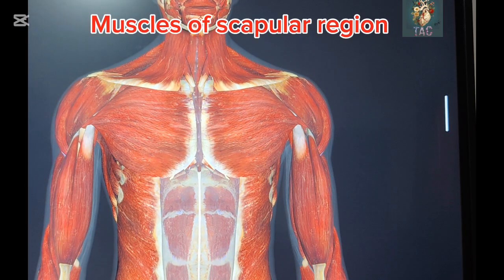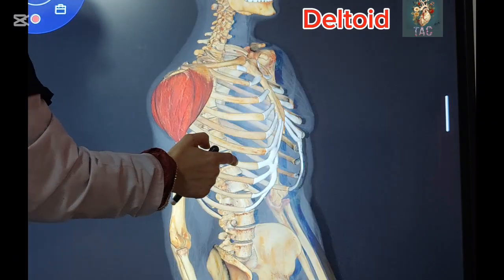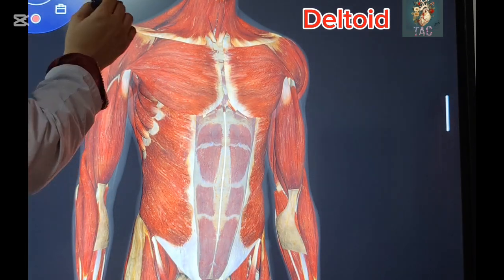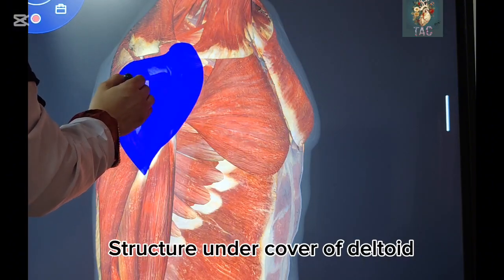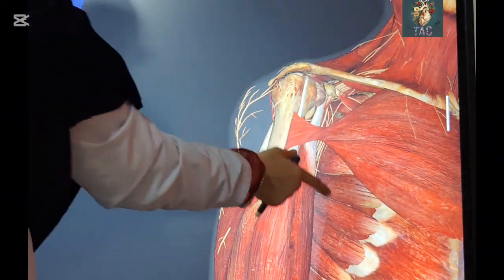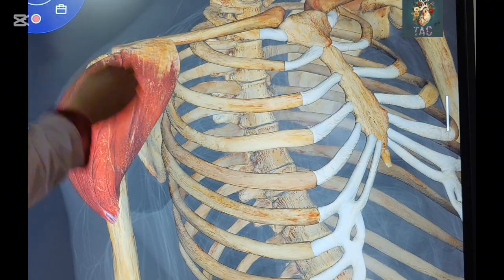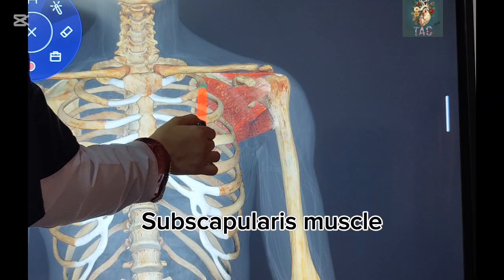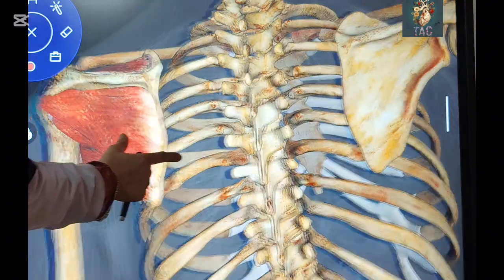Muscles of scapular region | Gross Anatomy | Anatomage table | Dr Shehla Aman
Today, we embark on an extraordinary exploration of one of the most ineresting muscles system  of the human body — those attaching to shoulder region forming rotator cuff.

Understanding these muscles is crucial for every medical student and clinician, as it is key to diagnosing and managing injuries that affect motor functions of the arm.

In this session, we will harness the power of cutting-edge technology — the 3D visualization table — to dissect the rotator cuff muscles in unparalleled detail along with deltoid & teres Major. Also we will explain the different spaces of the region with their contents , every component will be revealed in three dimensions, enabling you to appreciate its relationships with surrounding structures.

Let us now journey through the architecture of the muscles of scapular region, seeing not just lines and names, but a living map that controls the function of the upper limb.

We will follow each muscle with it's origin, insertion and actions and discuss its clinical significance — all brought vividly to life through our 3D model."

👉 Table to use:
✅ Anatomage Table or any high-resolution 3D virtual dissection table that can display the all the muscles of scapular region in detail. let's enjoy the journey 🥰